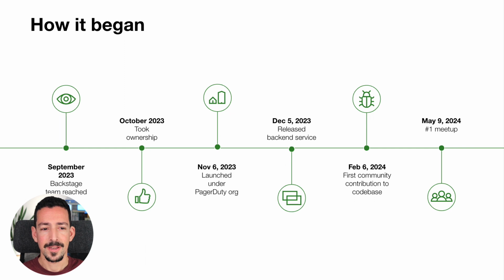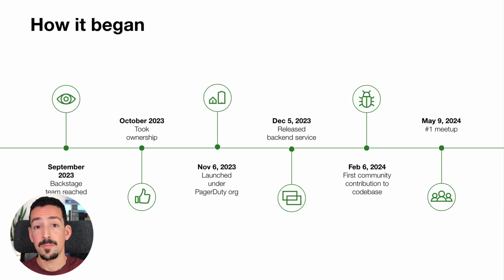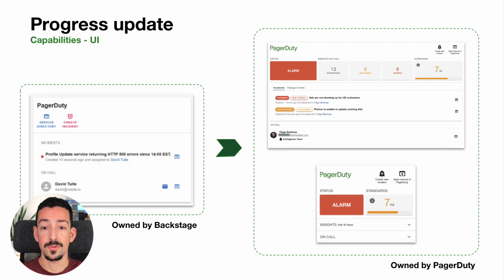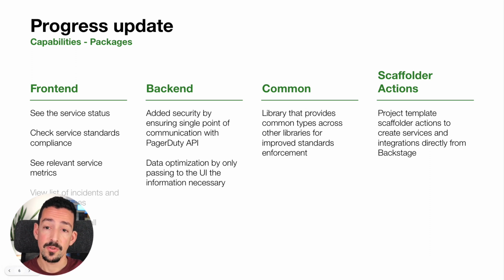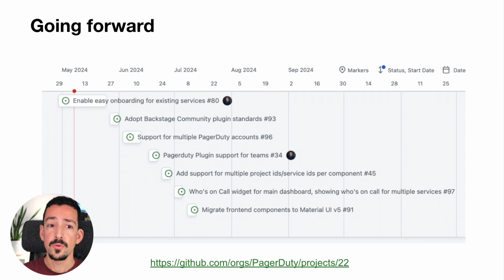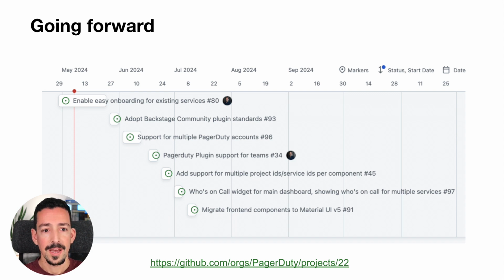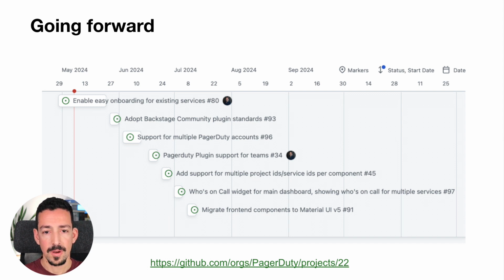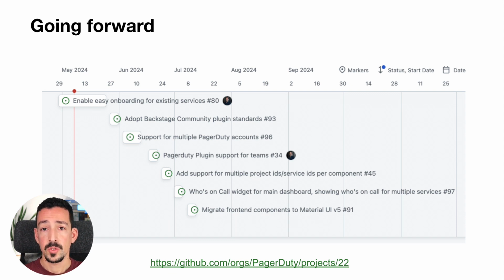First PagerDuty Plugin for Backstage Community Meetup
Watch the first virtual meetup for the PagerDuty plugin for Backstage. This informal gathering is for plugin users and contributors. Learn why PagerDuty continues to invest in this open-source project, which aims to solve significant challenges for software development and engineering teams. Developer Advocate and project maintainer Tiago Barbosa presents success metrics, reviews the work accomplished so far, and discusses the future feature roadmap openly.